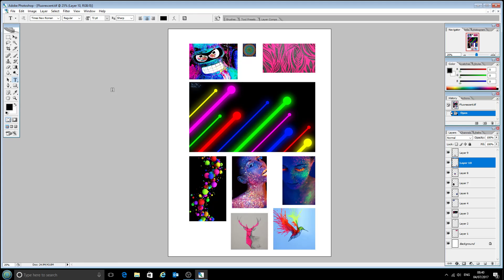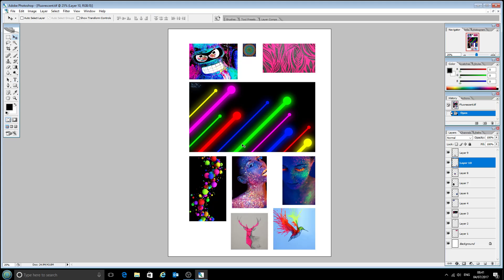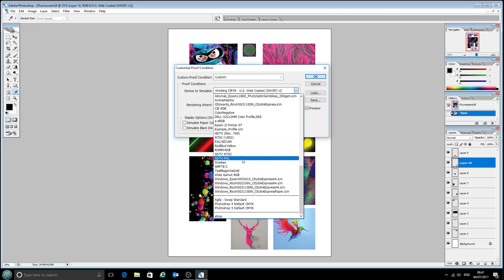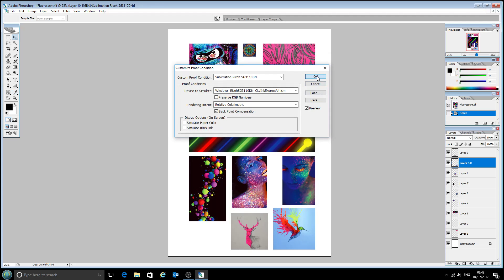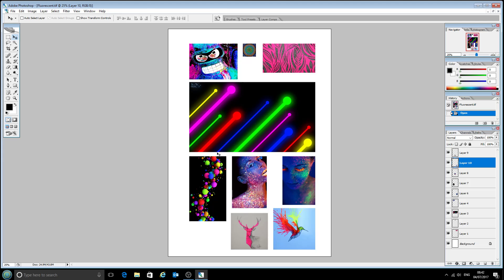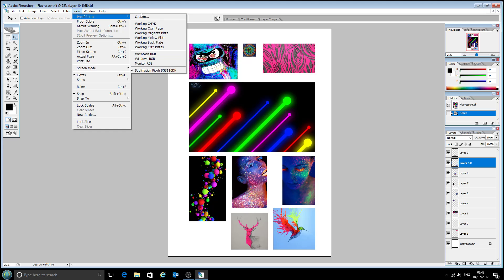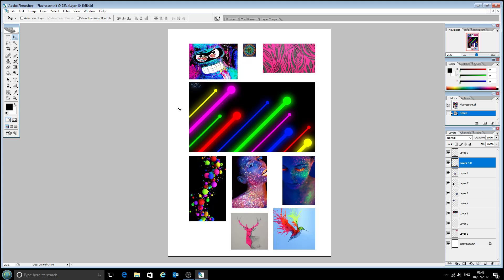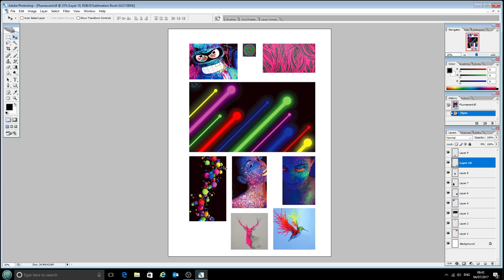Soft proofing for sublimation printing in Photoshop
In this video, we take a look at soft proofing for sublimation printing - this is probably in my top five go-to features for my sublimation designs, as soft proofing allows us to take a look at the finished product without having to print and press the image - very effective when colour-matching on logos etc.